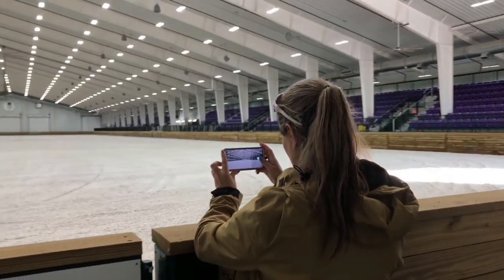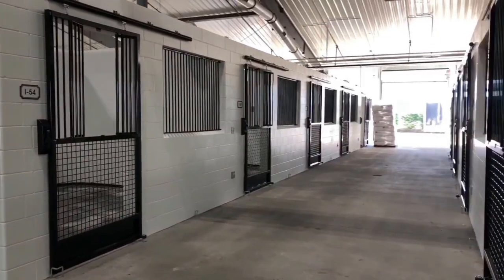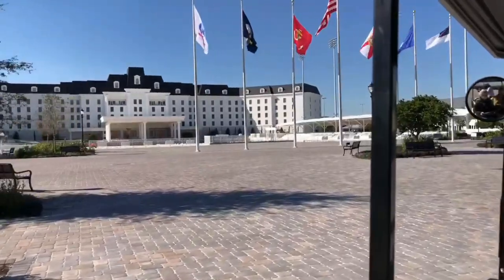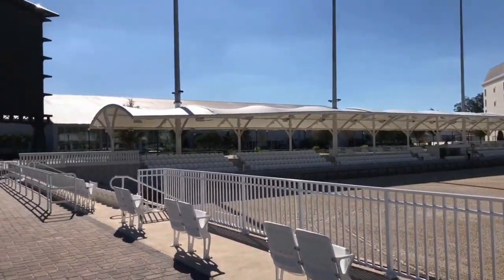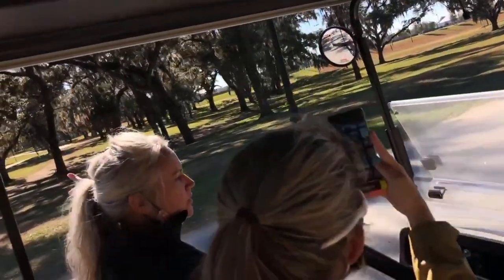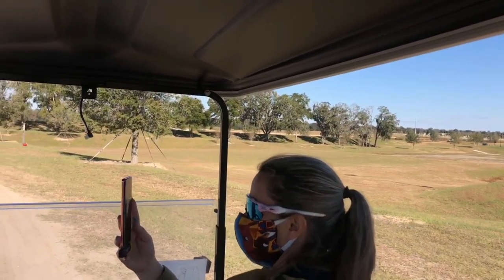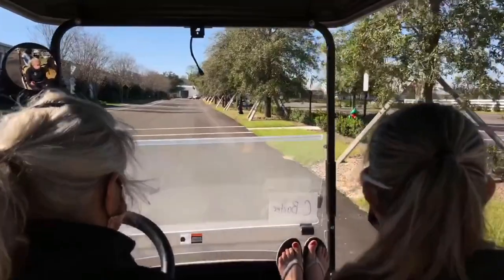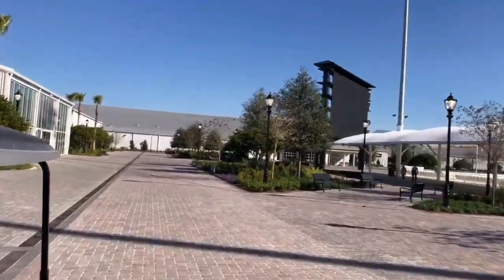World Equestrian Center Ocala - EPIC Video Tour!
The World Equestrian Center in Ocala Florida is EPIC! Step at Winter Equestrian Festival, there is a new kid in town that makes you look like the dumpster dive of horse shows!

If you could get a group of people together and create an equestrian facility wish list, then build it, the end result would be the World Equestrian Center. It literally has absolutely everything even the most demanding dressage diva would love to have on show day!

The new horse competition center features 22 rings with four indoor fully climate-controlled rings, There are also 7 restaurants and a hotel on-site complete with a pool, spa, and cabanas... I want to live here!

In this video, Dressage Hub will take you through the rapid-fire version of the most incredible facility tour we have ever done!